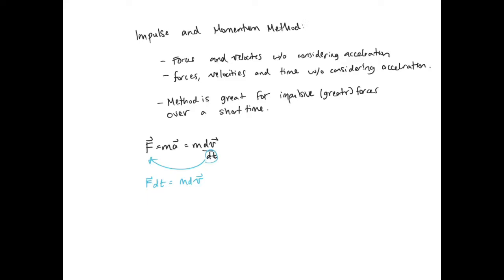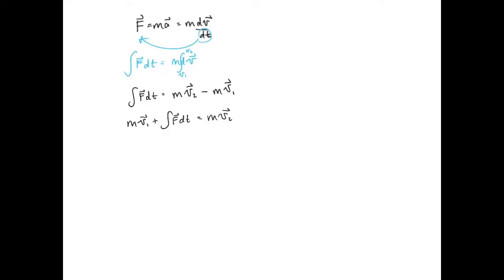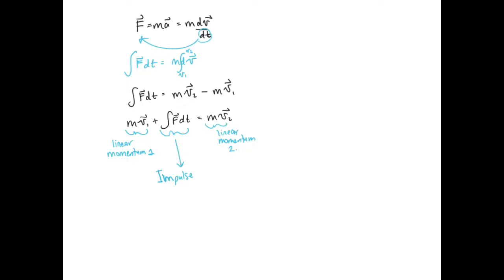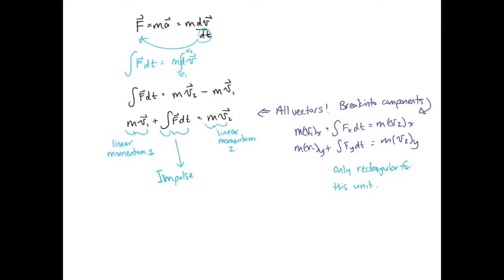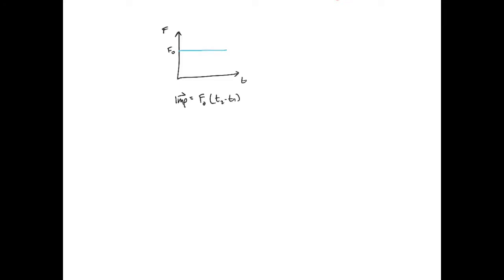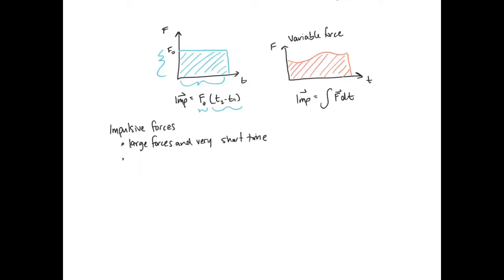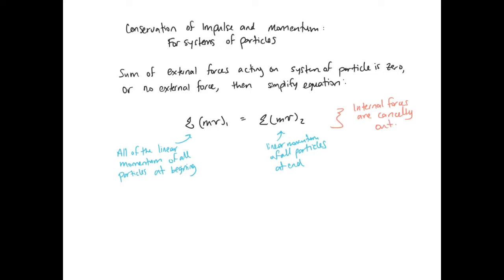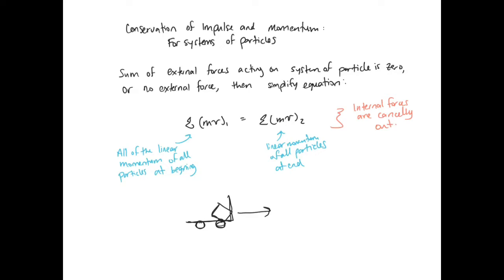13 1 Impulse and Momentum